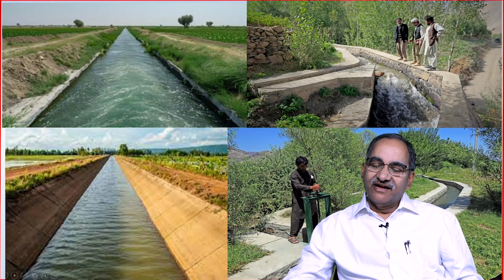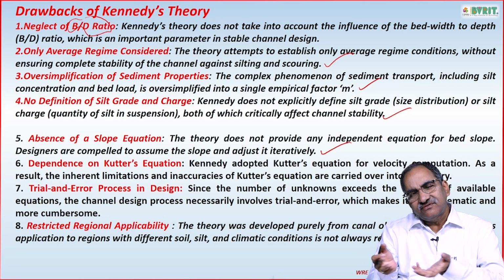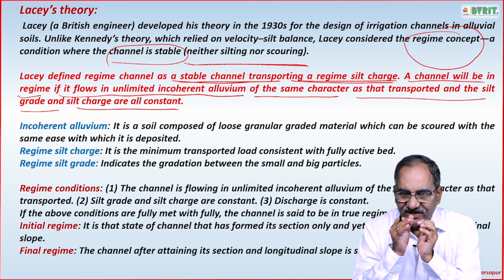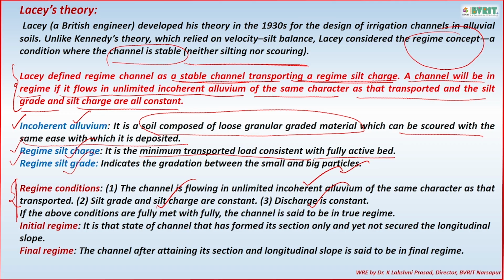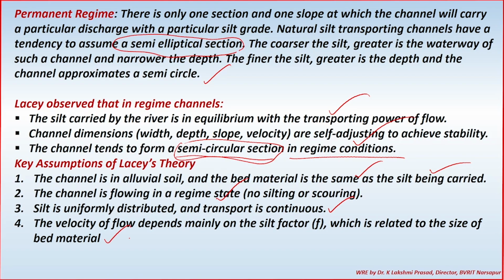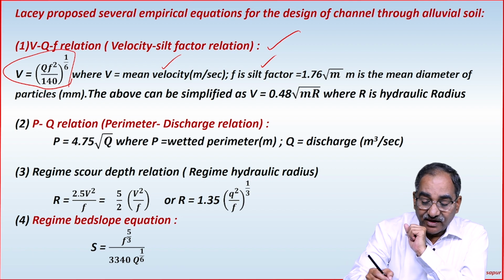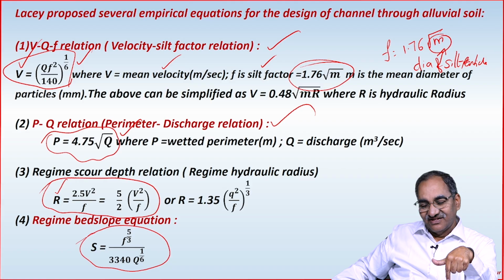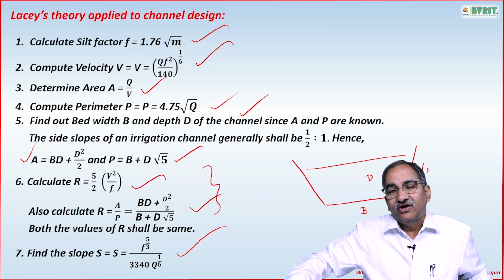Drawbacks of Kennedy's Theory and Lacey's Theory by Dr. K Lakshmi Prasad